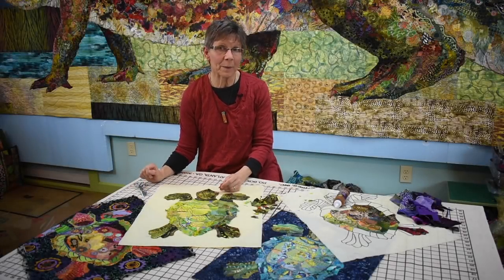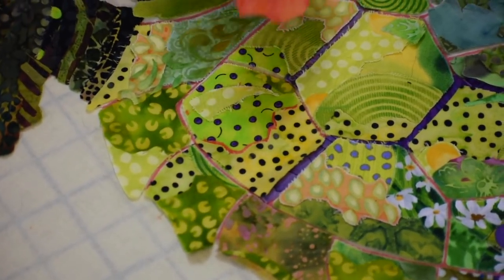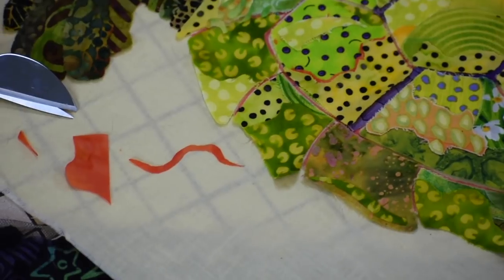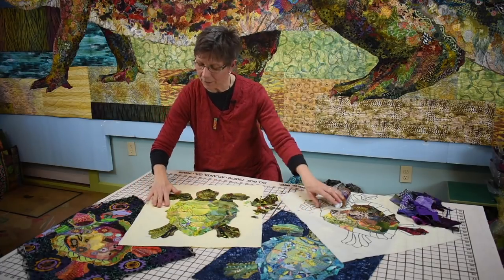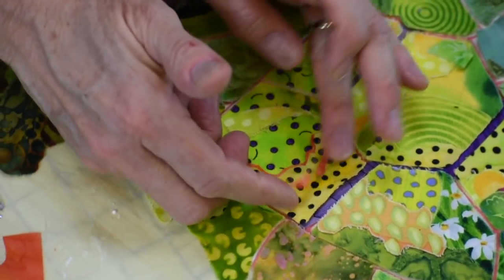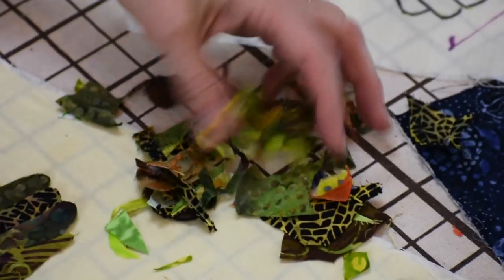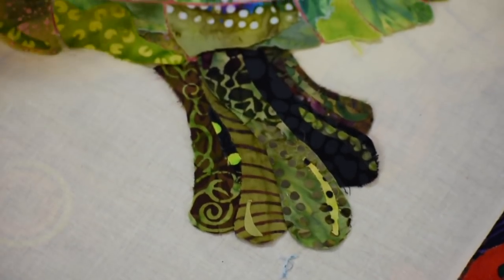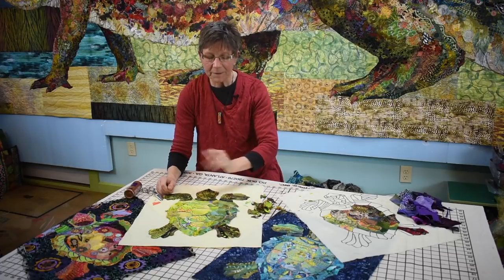Susan Carlson: Making Thin Lines in Fabric Collage 3